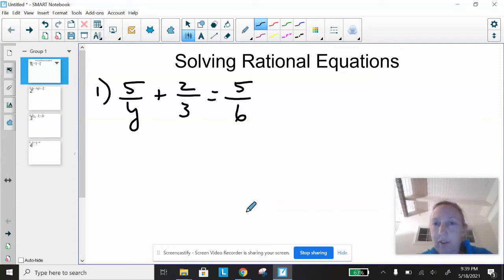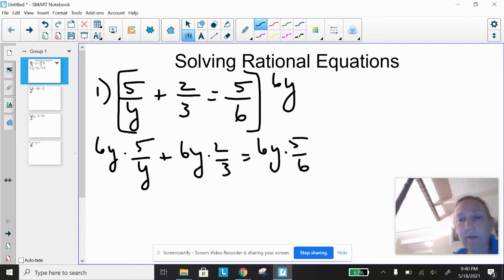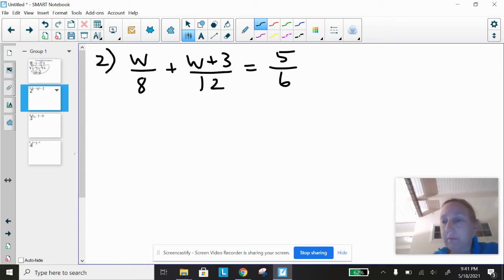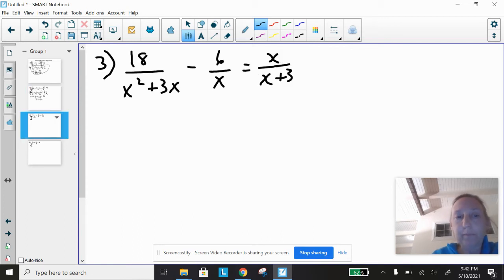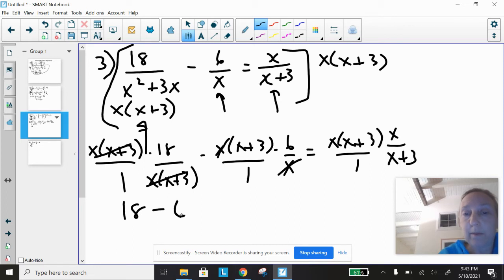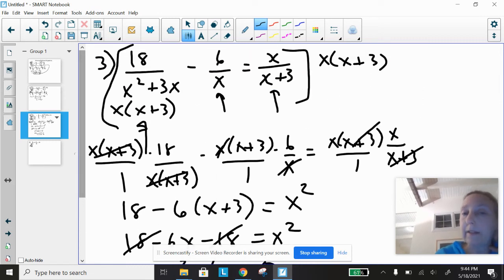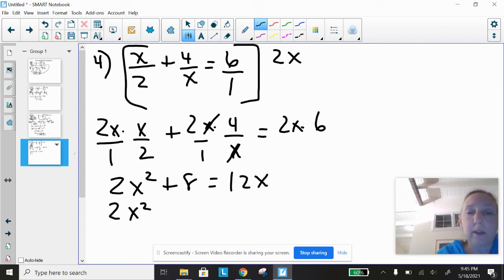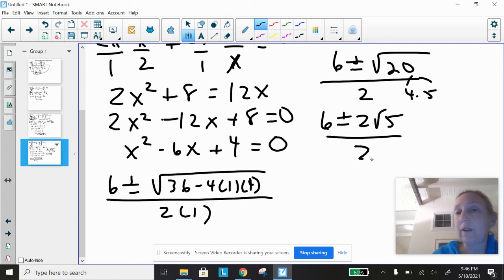Sec. 12.6 - Solving Rational Equations